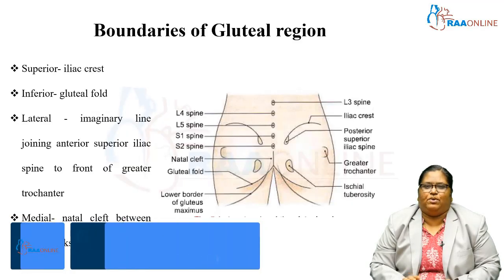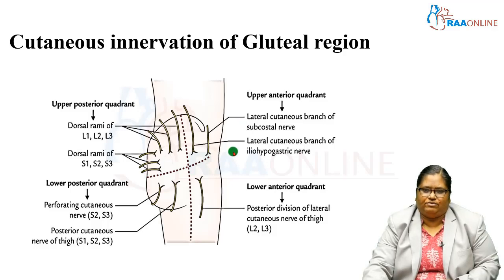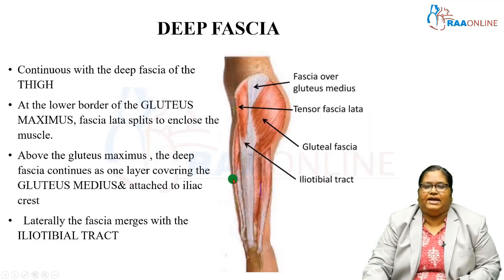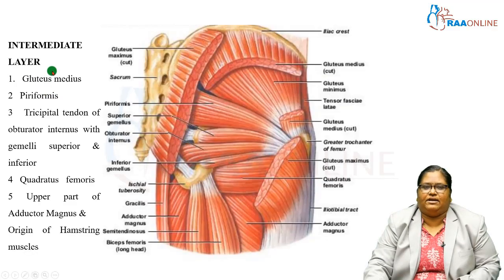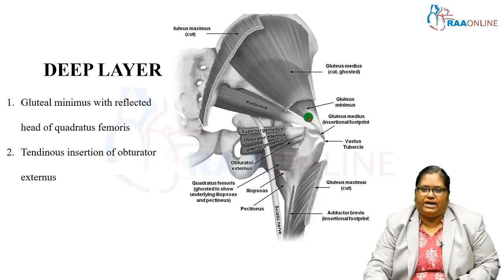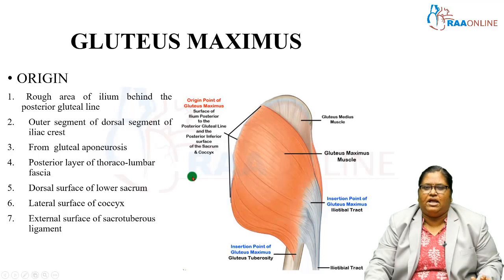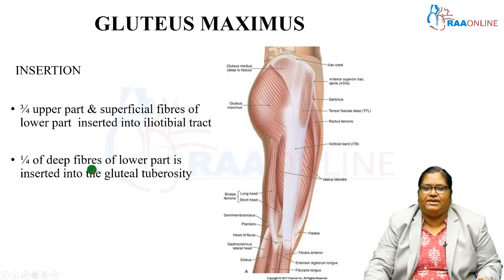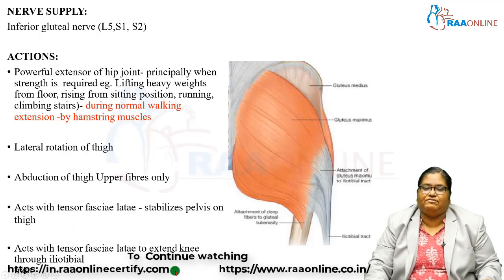GLUTEAL REGION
RAAMED App